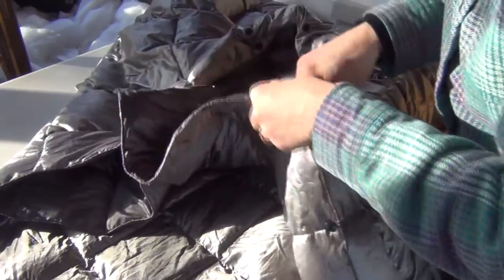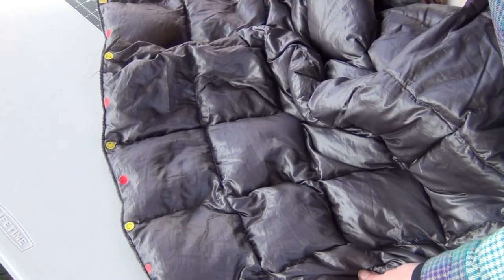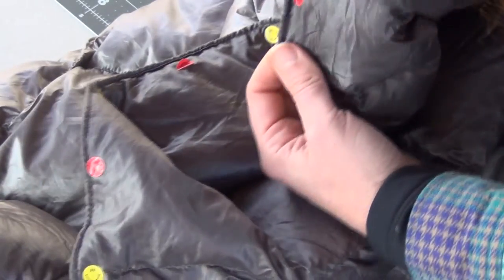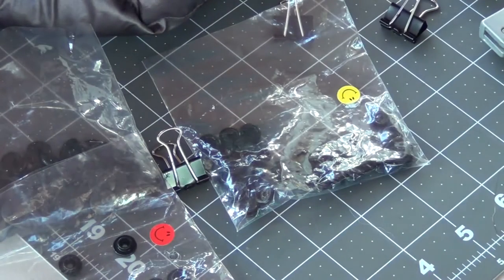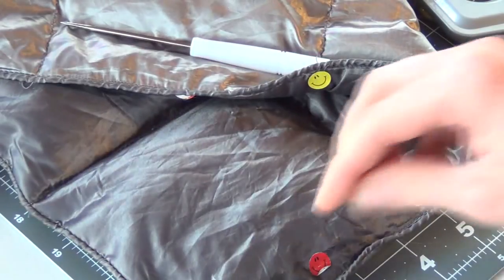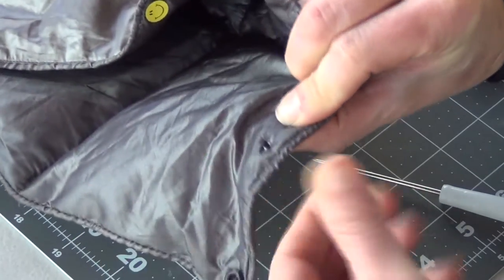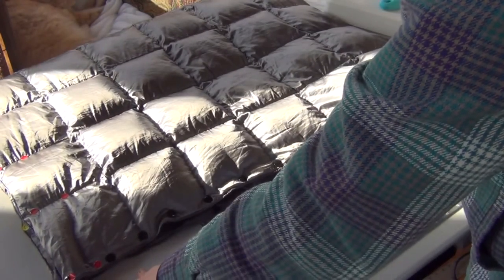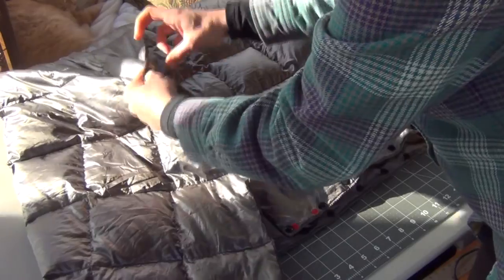KAM Snap a footbox in a Costco Down Throw, 2 Configurations: Sleeping Bag and Topquilt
I used KAM Snaps to make a footbox in my Costco Down Throw, and I can configure the footbox in two ways:  as a sleeping bag or as a topquilt